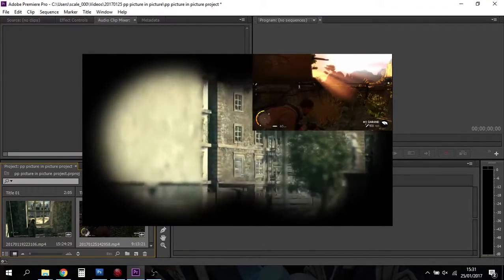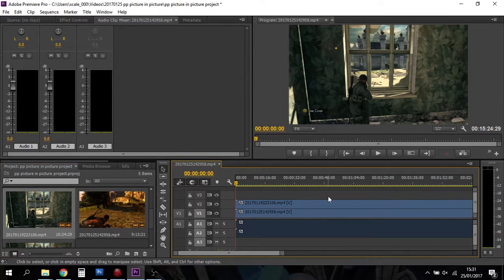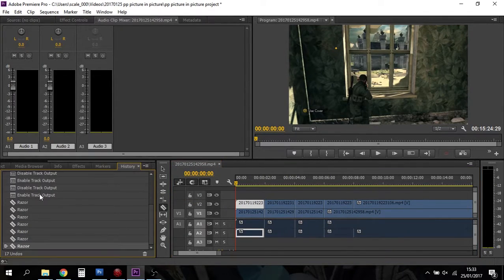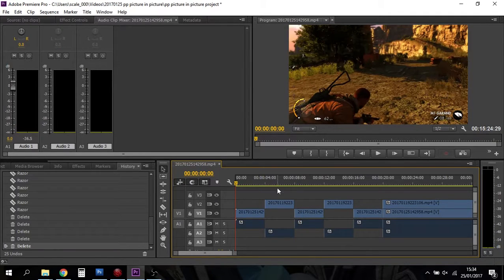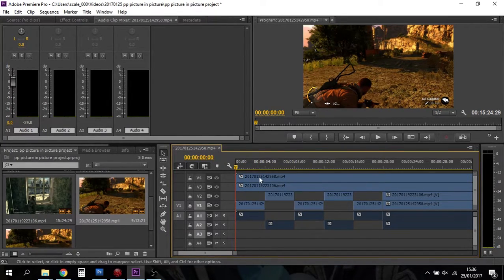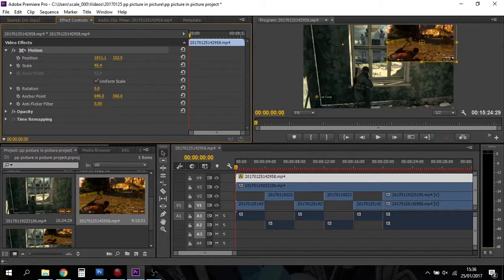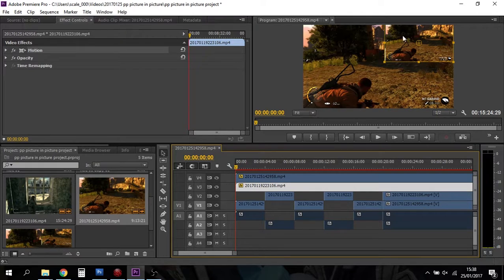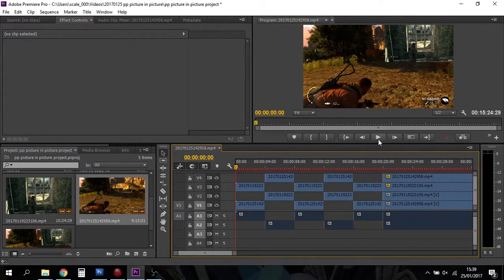Premiere Pro: How To Make A Picture In Picture Gameplay Graphics Comparison Video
If you fancy having a crack at creating gameplay graphics comparison videos in Adobe Premiere Pro, this video should help!
Thanks, Rob.